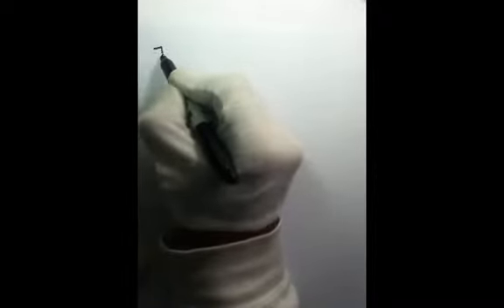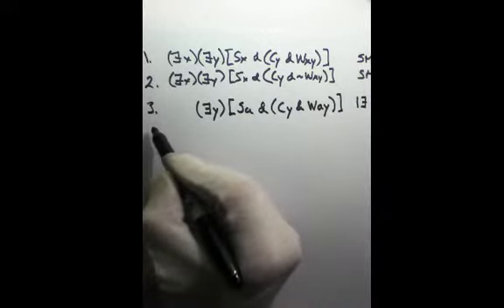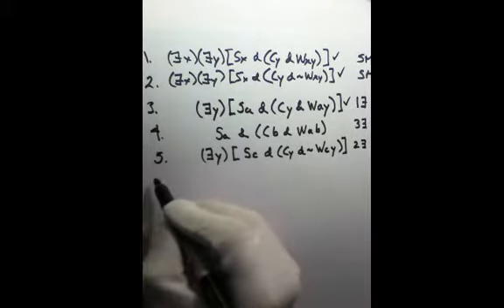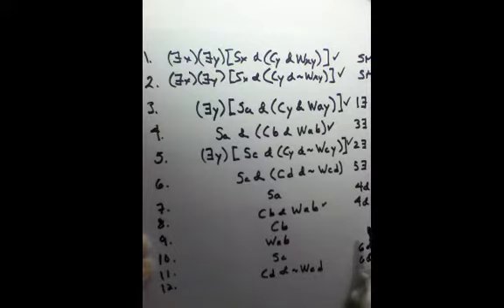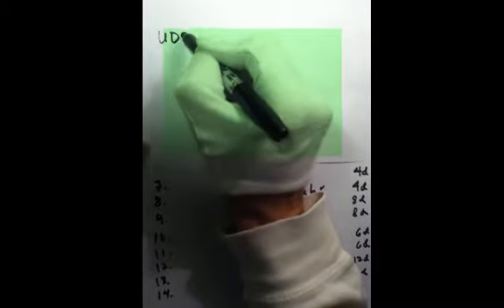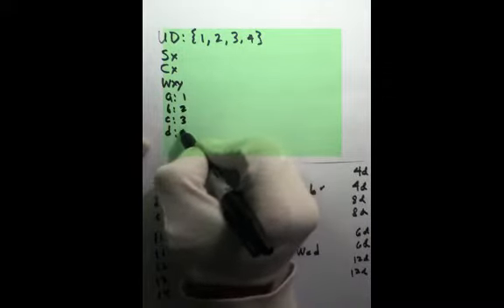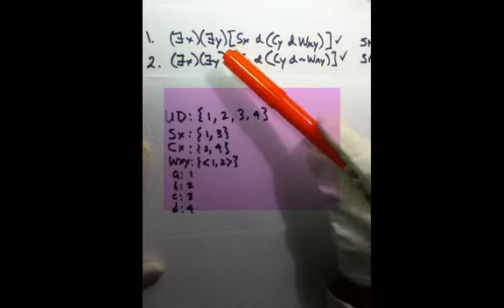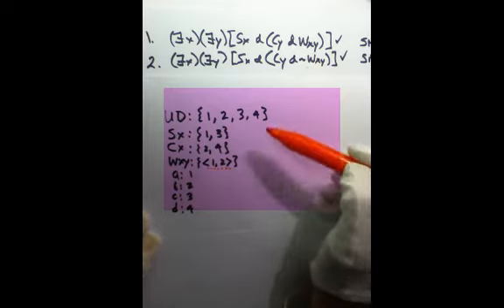08 recover int 2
Recovering an interpretation